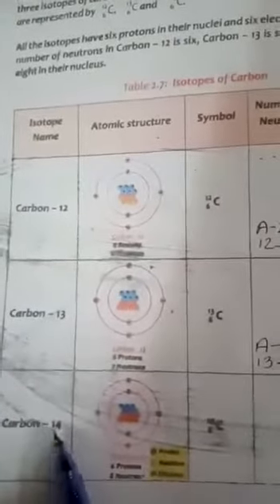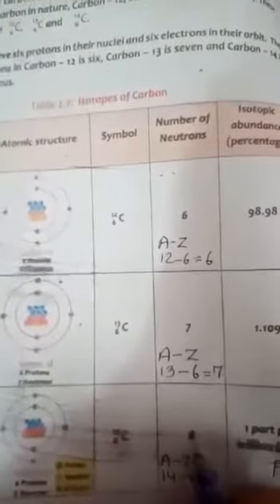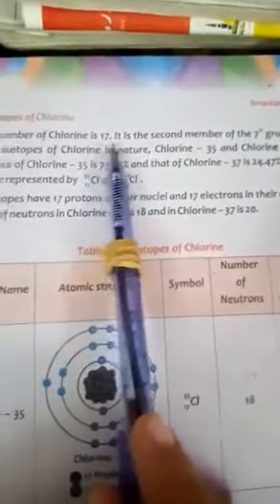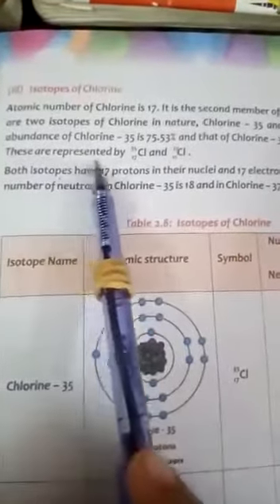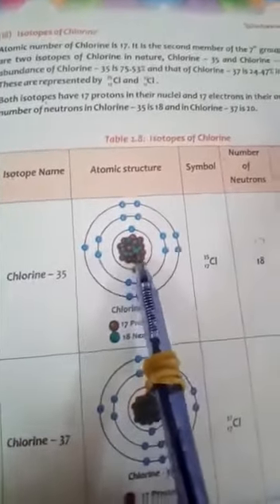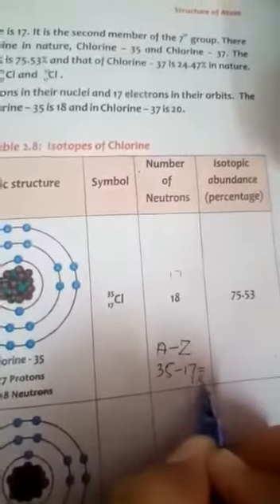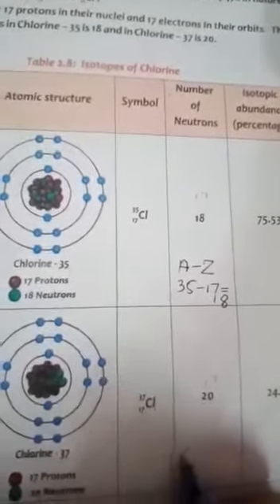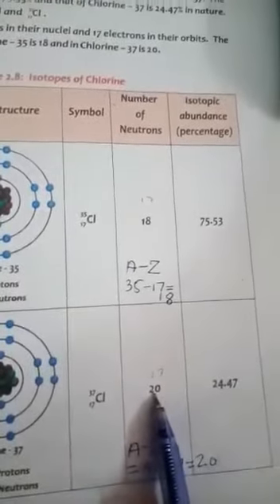Chemistry lecture Part 3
Video from Muhammad Shahroz Khan